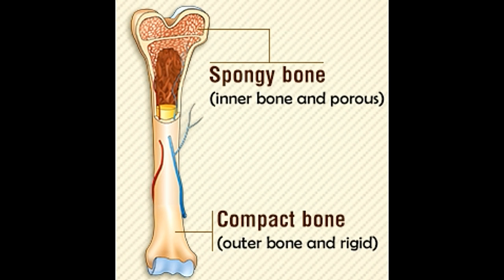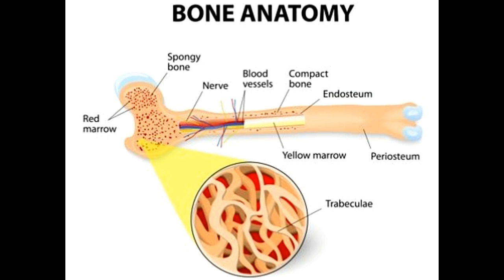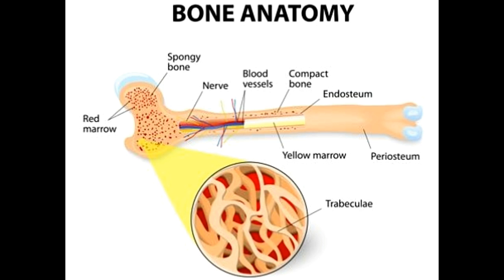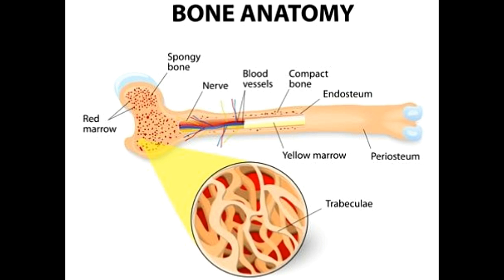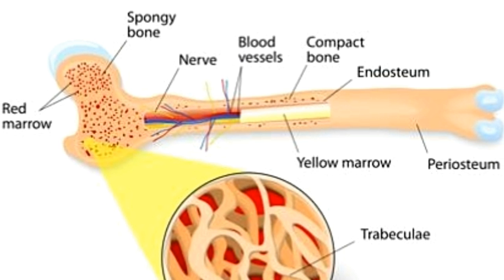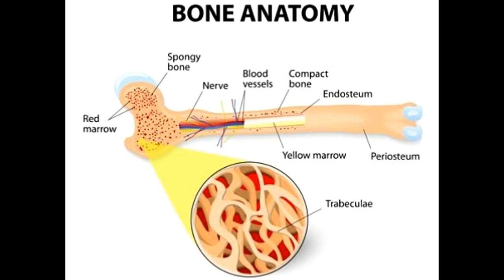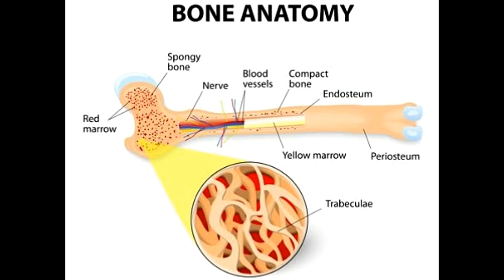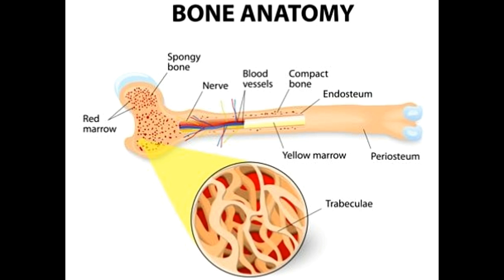Spongy Bone Vs Compact Bone